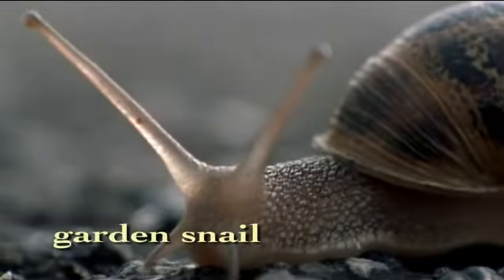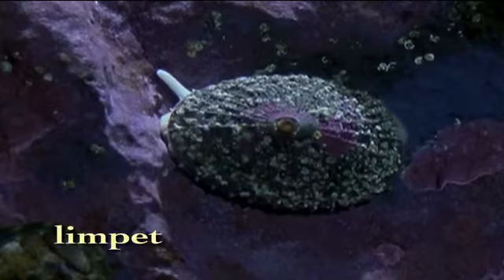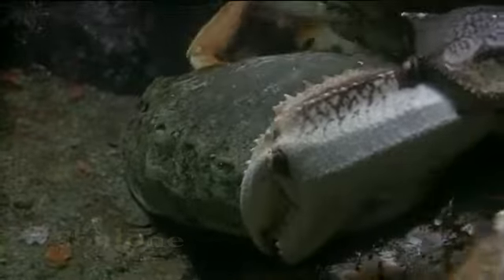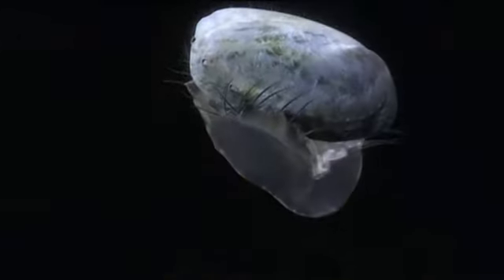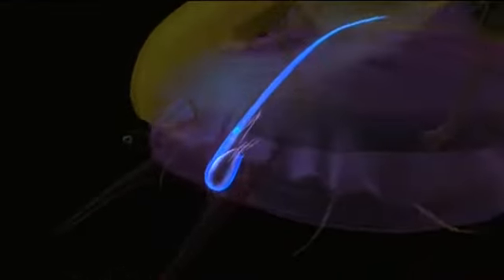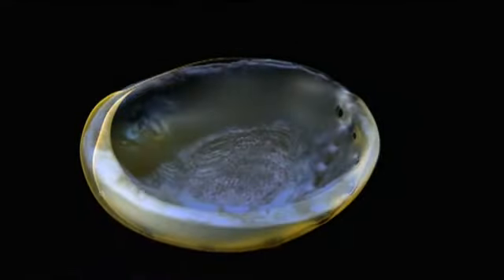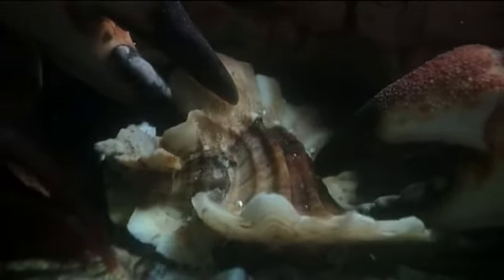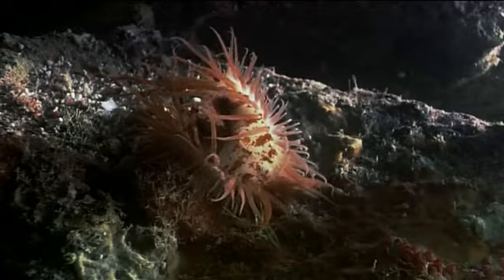Molluscs The Survival Game clip1